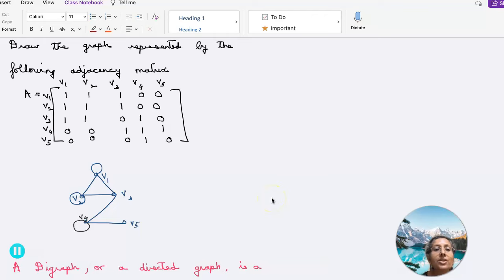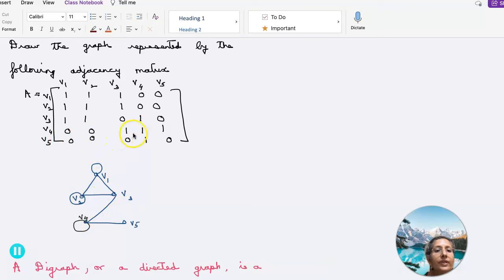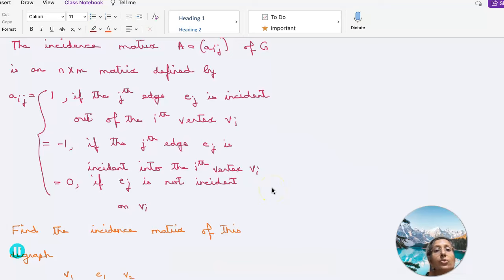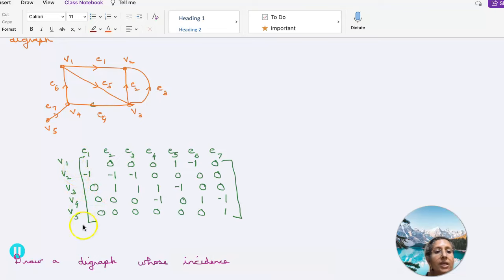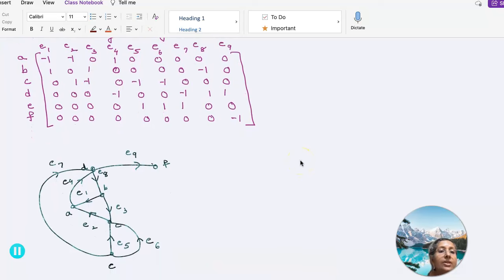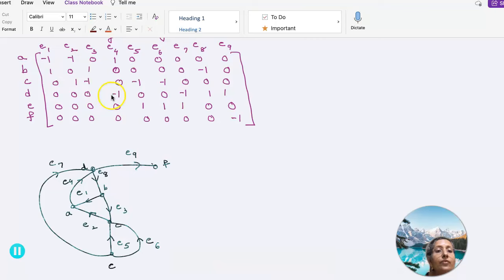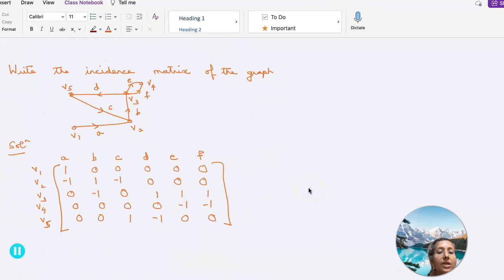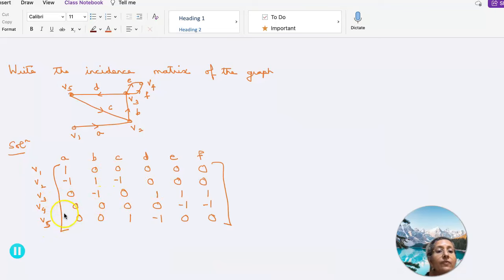Understanding Digraphs:Incidence Matrix Representation Explained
Short video lesson on Graph Theory. Learn what is a Digraph and how to construct it's Incidence Matrix. Also pratice problem solving based on this concept.